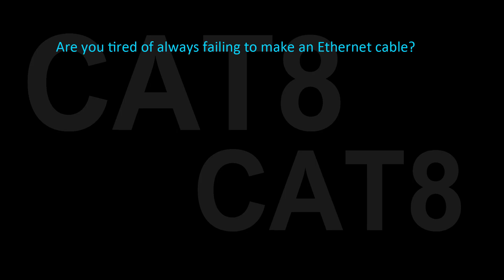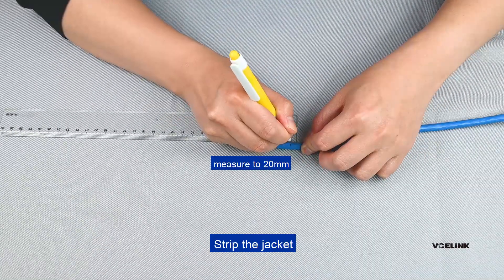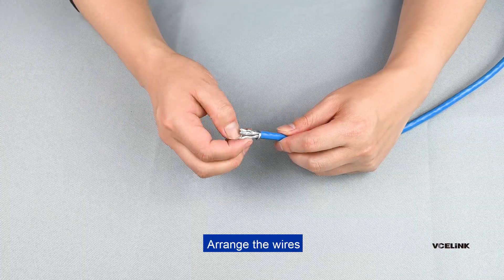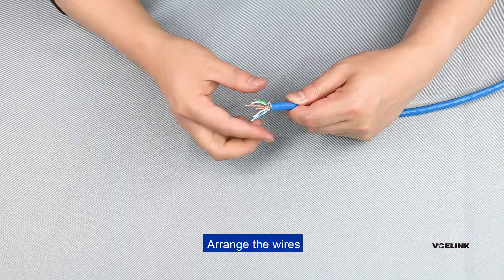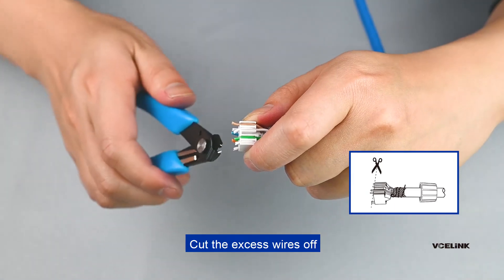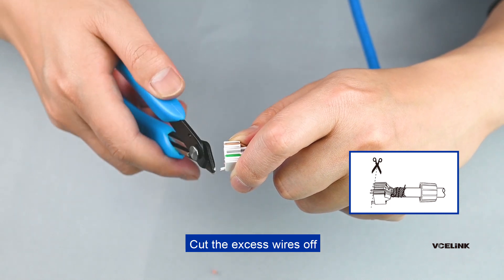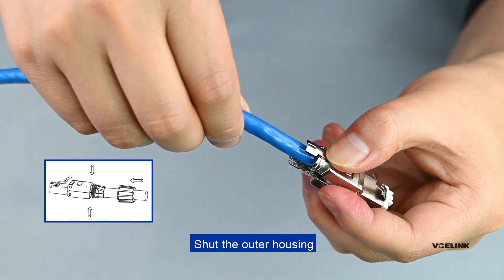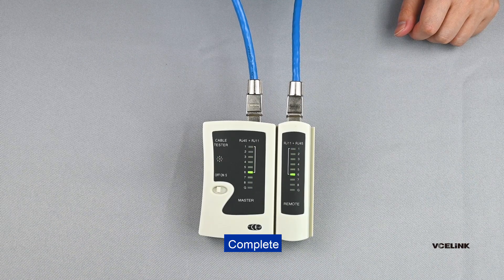How to Make Cat8 Patch Cable in the Field? | VCELINK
Most RJ45 connectors on the market need to be used with an RJ45 crimping tool. If you want a high-performance patch cable in the field, field termination plugs are your prior option. 👍
This Cat8 toolless connector is a great choice. The maximum performance of this shielded Cat8 connector can reach the speed of 40 Gbps. It also supports PoE technology. In addition, this field termination plug is easy to install, which is great for both novices and professionals.